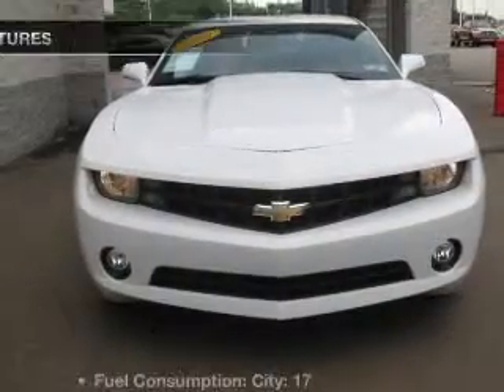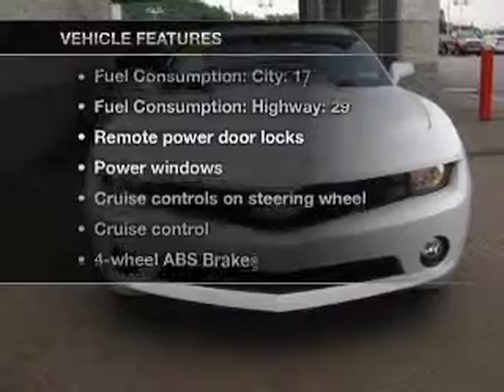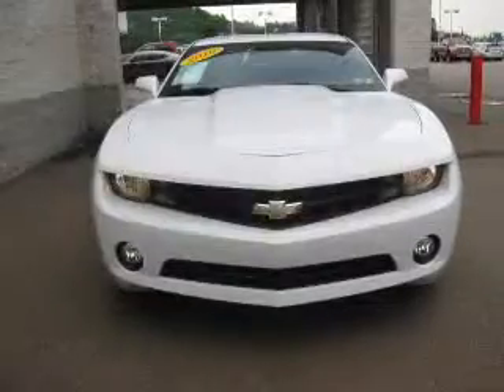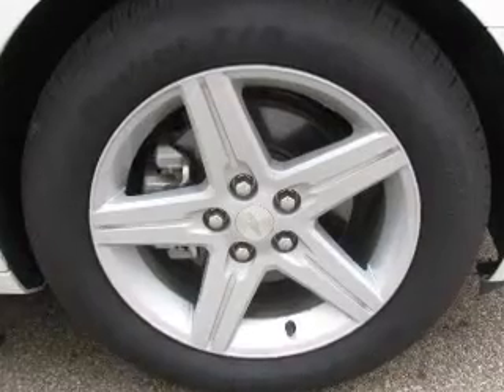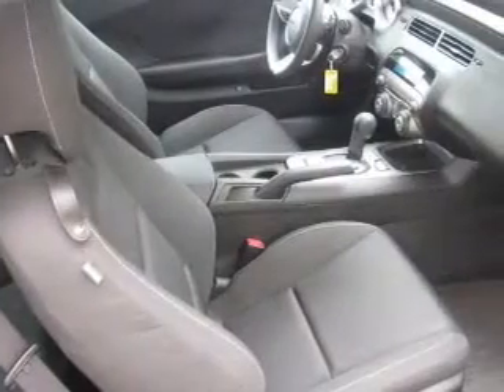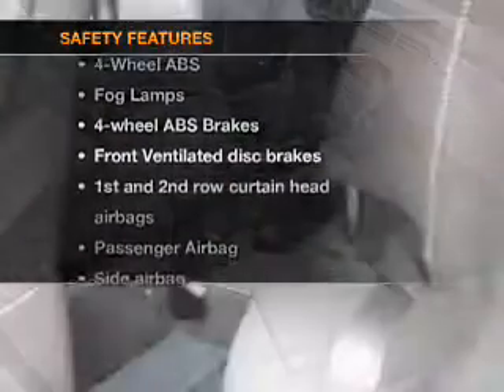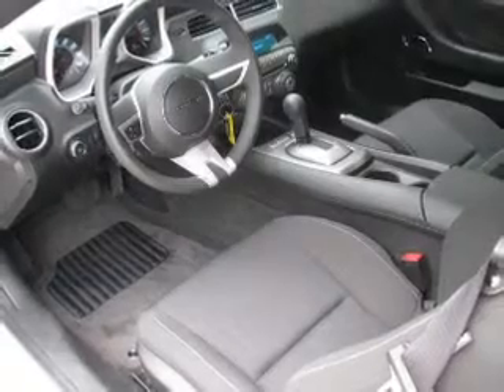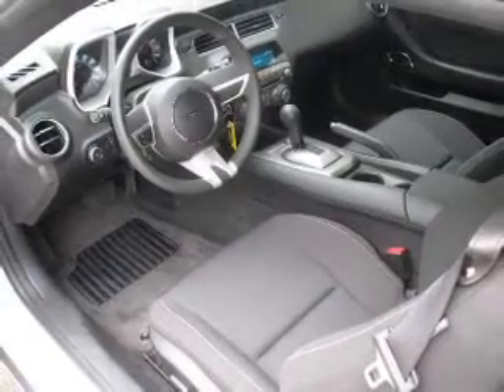2010 Chevrolet Camaro - Gibsonia PA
Year: 2010
Make: Chevrolet
Model: Camaro
Trim: LT
Engine: 3.6 liter 6 cylinder 24 valve
Transmission: Automatic
Color: Summit White
Mileage: 5775
Address:
100 Krebs Dr